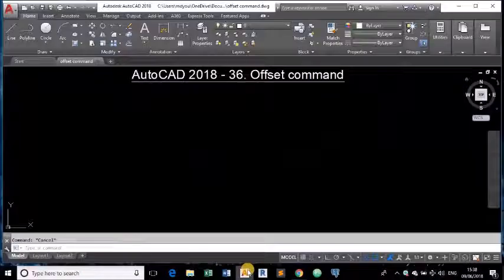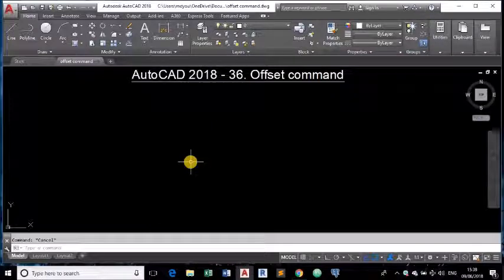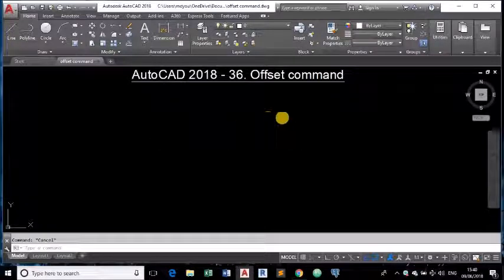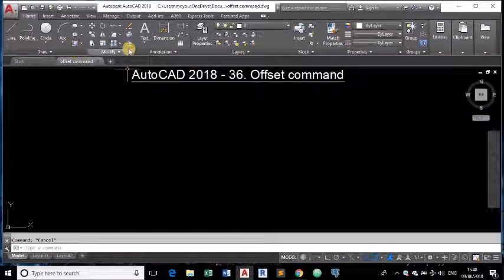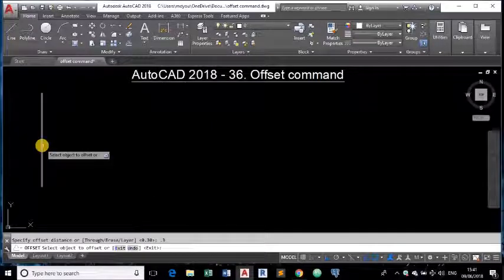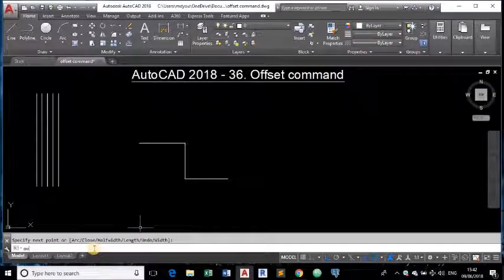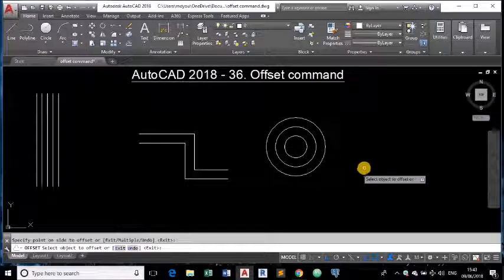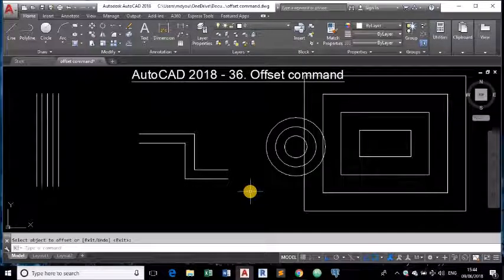AutoCAD 2018 - 36. Offset Command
Offset command is used for drawing Parallel objects like concentric circles or parallel lines , polylines, paralles rectangles, polygons or any object at a specified distance.